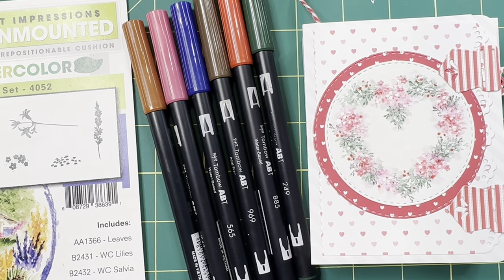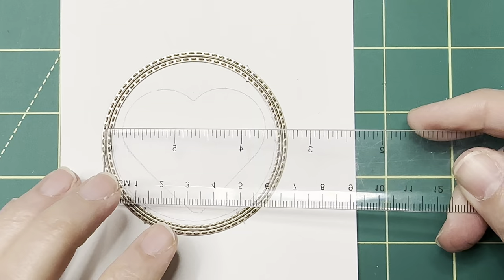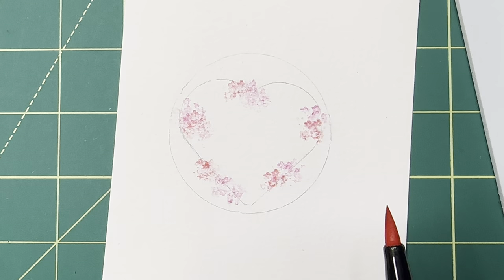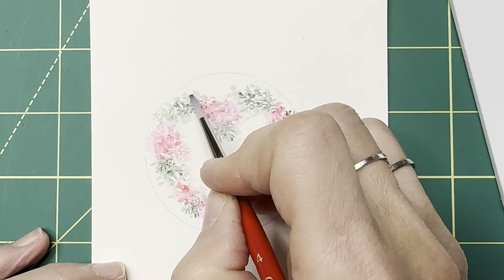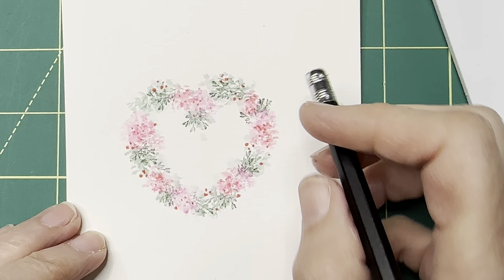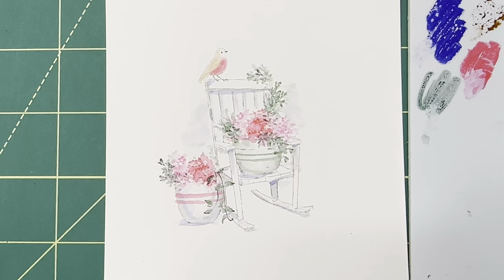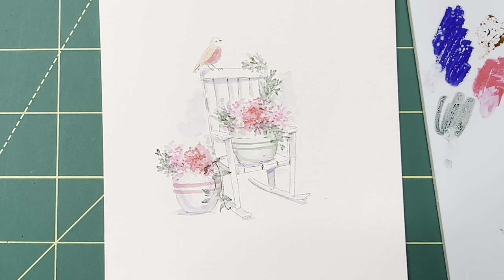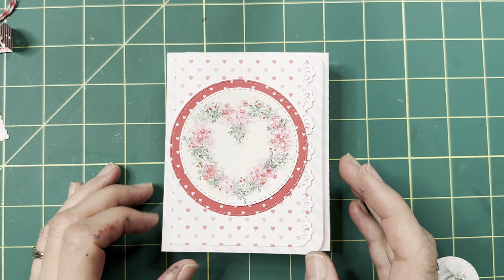Ai Watercolor - Valentines Journal - Part 1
Art Impressions WC Valentines Journal Project Part 1 - By Original Artist and Creator Bonnie Krebs  -  ArtImpressions.com

Join Bonnie via Facebook Live for Watercolor Wednesday @10am PST

LINKS